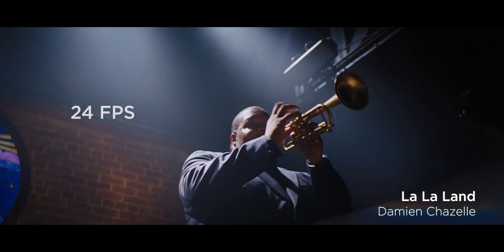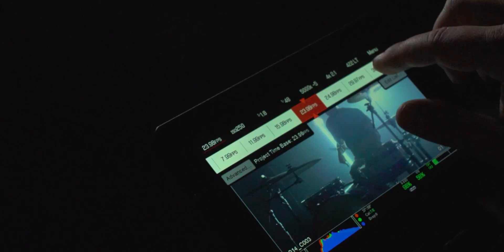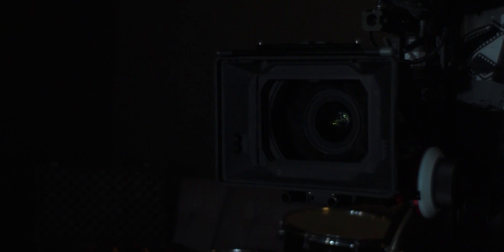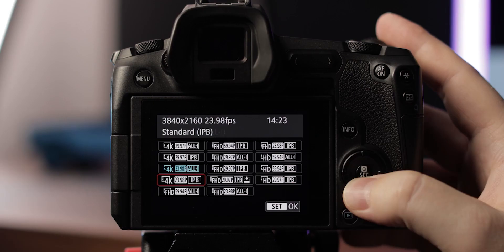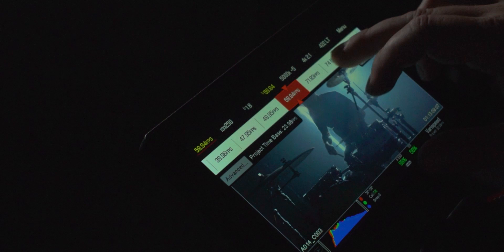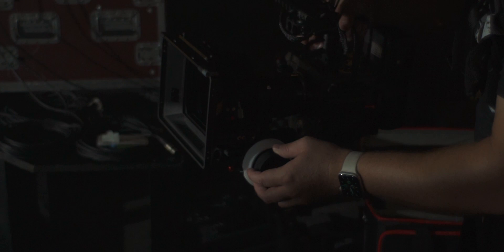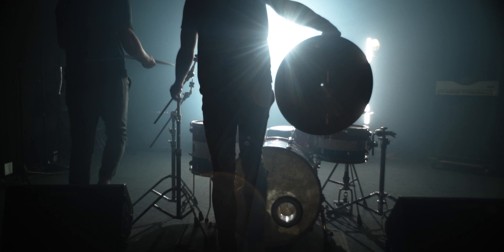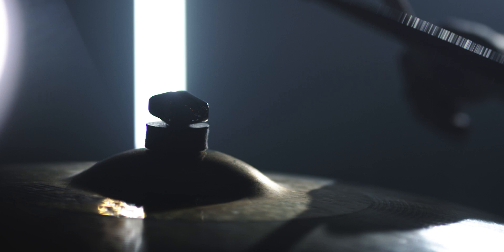How To Shoot Cinematic Slow-Motion Video | Best Frame Rates For Slow Motion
Shoot the best looking and feeling slow motion video.